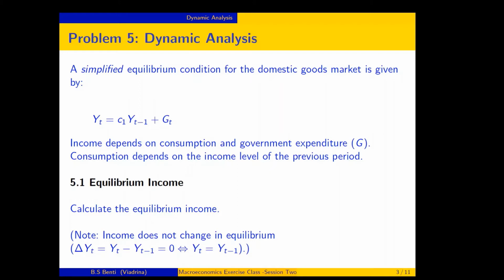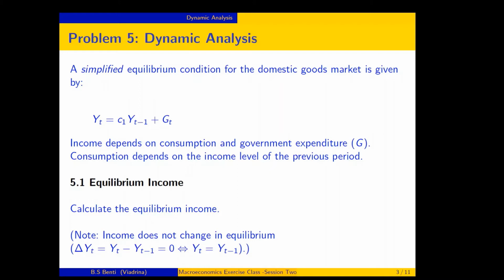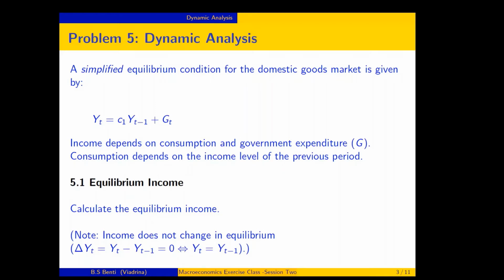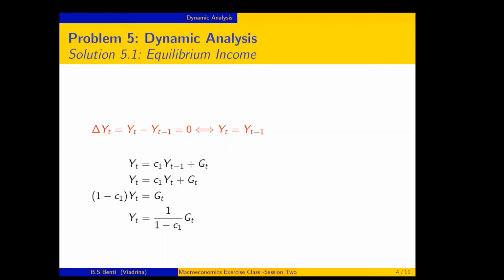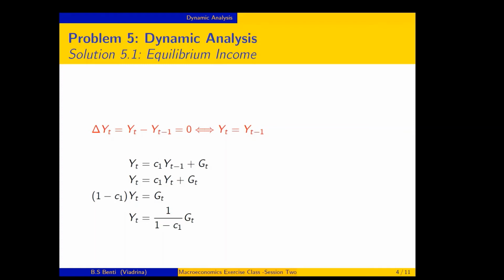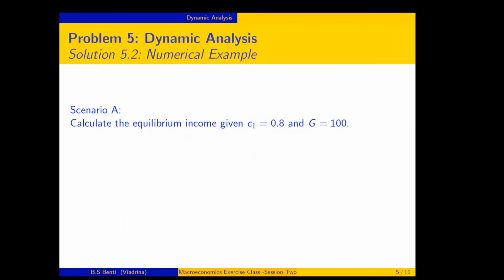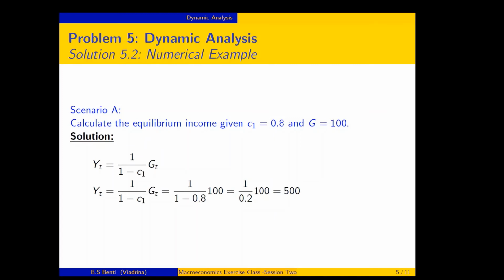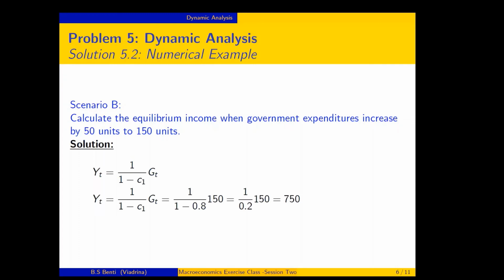Macroeconomics Session Two Dynamic Analysis